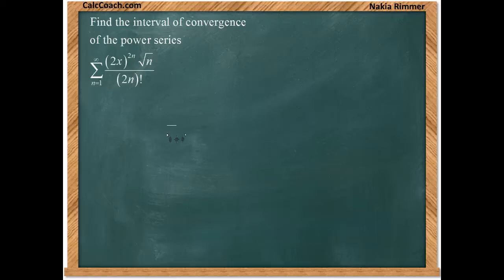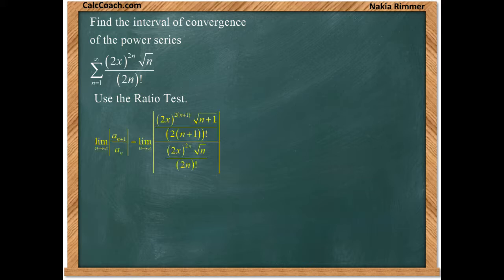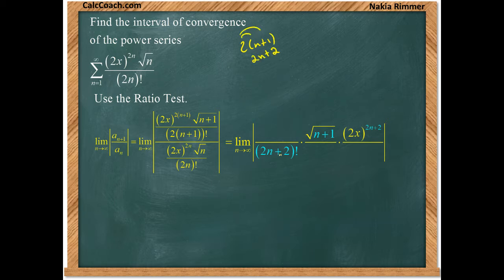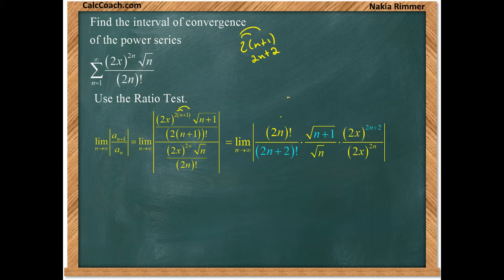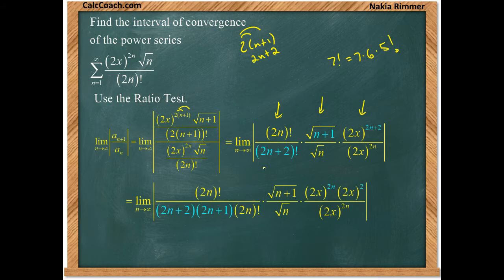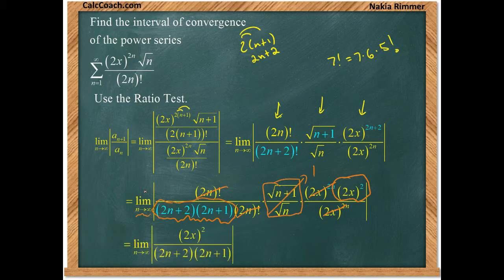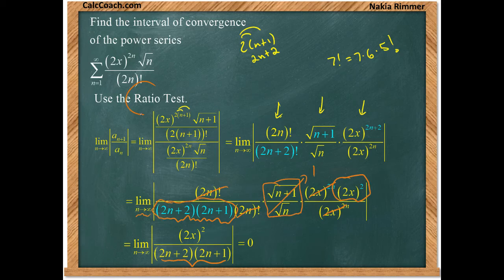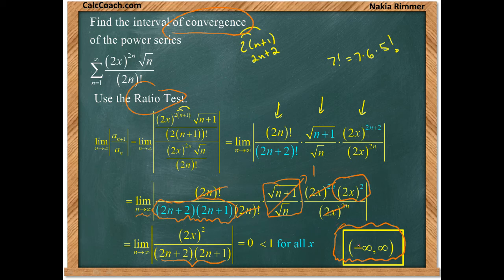Interval of Convergence Example 2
An example of using the ratio test to find the interval of convergence.